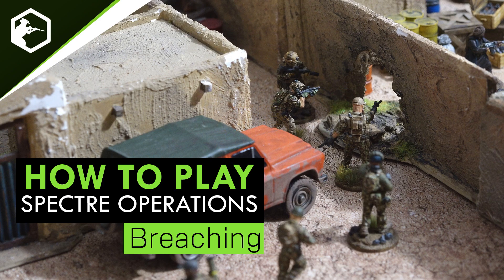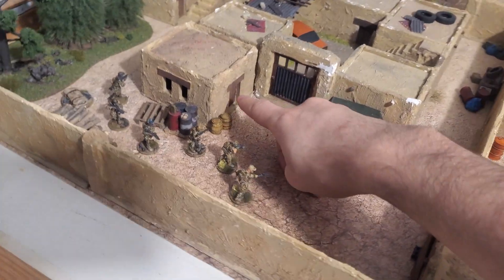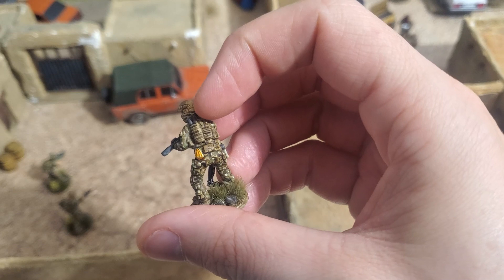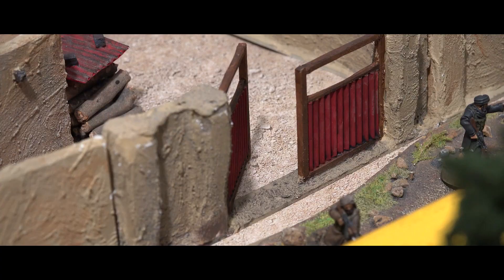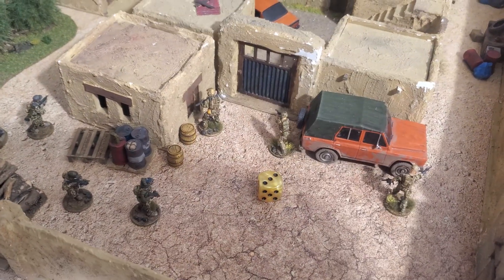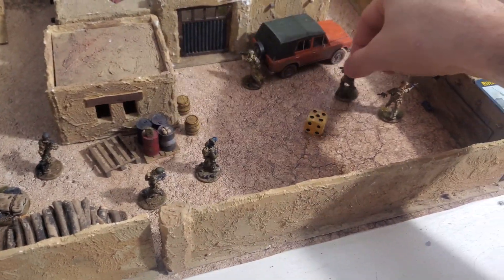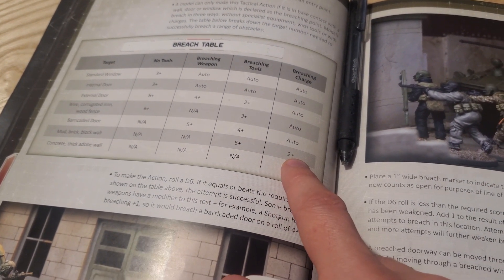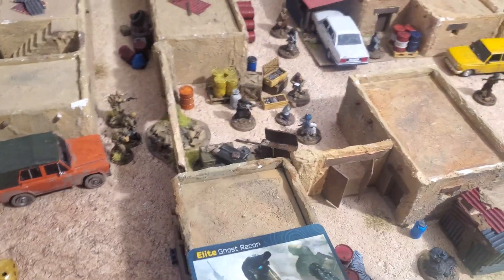How to play Spectre Operations: Breaching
Welcome to the channel. In this video series, I'm covering how to play Spectre Operations.

If you want to learn more, make sure to join me on Facebook:

0:00 - Intro
0:24 - Breach table
1:20 - Breach a simple door
2:40 - Breach a door with a shotgun
3:59 - Doors locked or open?
4:29 - Hearing a breach & lockpicks
5:53 - Carrying & pickip up quipement
6:56 - Breach a wall with a breachign charge